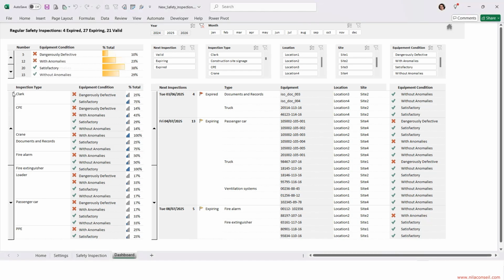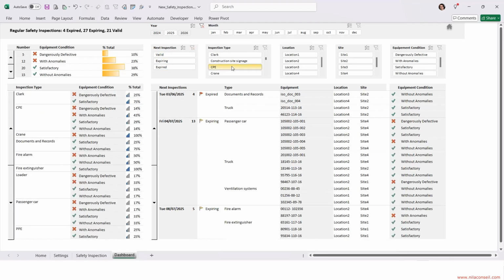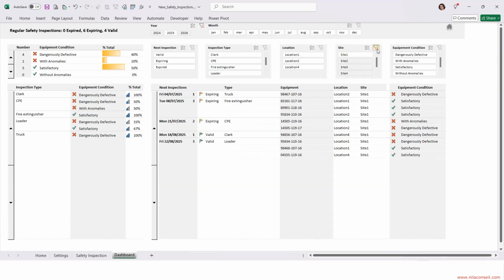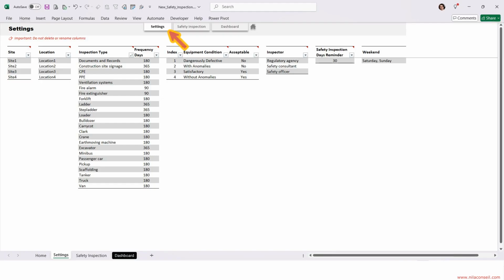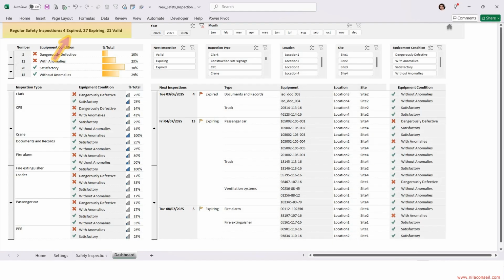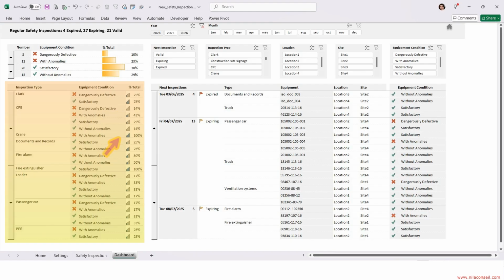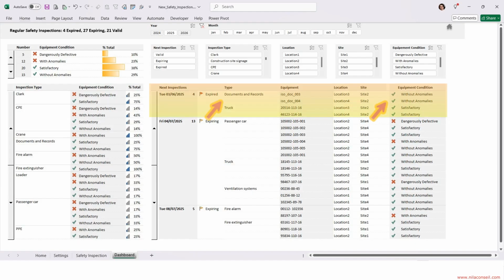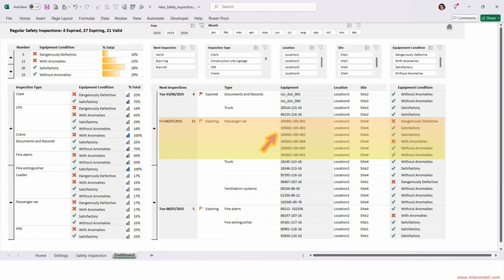Regular Safety Inspections Excel Template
Create periodic safety inspection schedule, track equipment condition and inspection expiration. This template will help you ensure that workplaces comply with safety standards and regulations, thus reducing the risk of workplace accidents.

0:00 Live demo
0:13 Using
0:20 Safety Inspection Report

Health and safety inspection
Regular safety audits
Regular safety inspections
Safety compliance audit
Safety inspection
Safety inspection plan
Safety inspection schedule
safety standards
workplace accidents
Workplace hazards
Workplace safety inspection